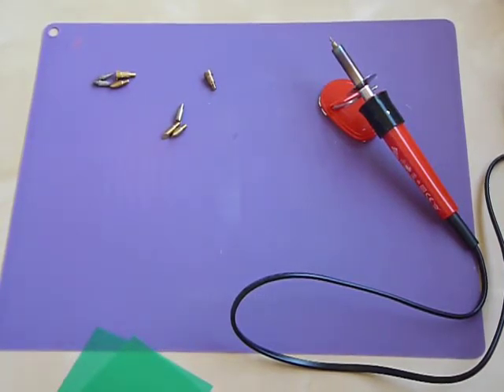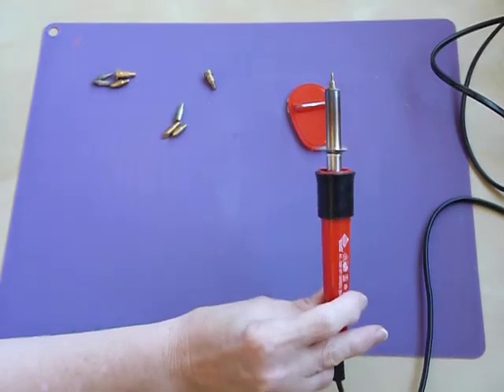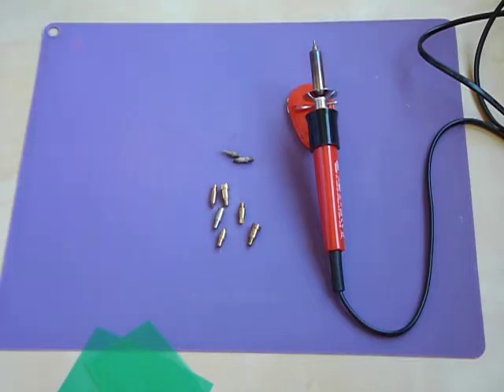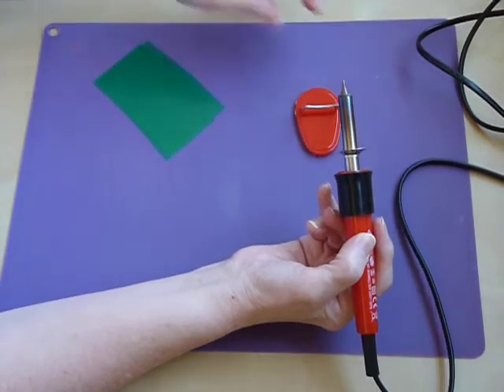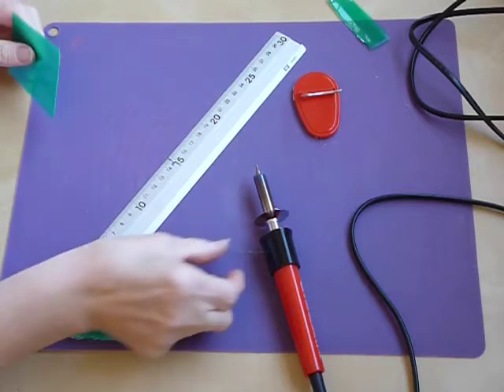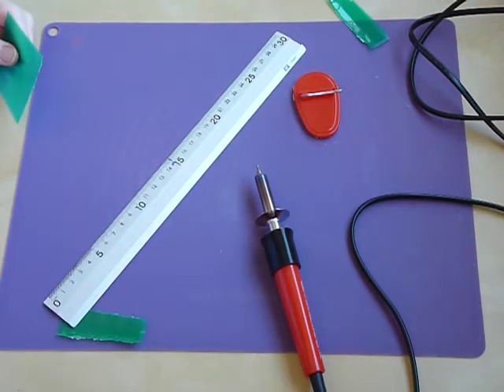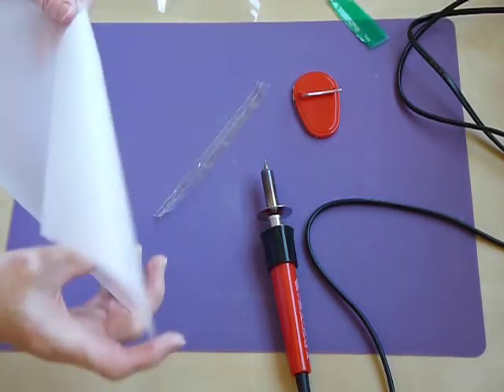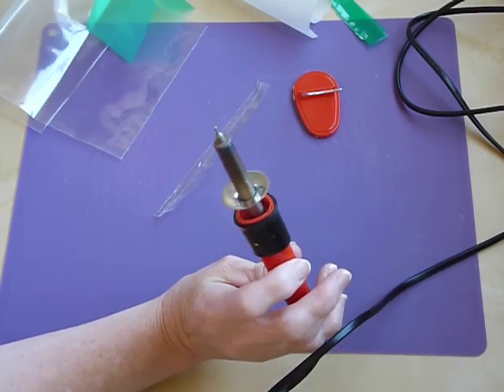Fuse alternative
A wood burning tool, I use it instead of a Fuse tool - heats up fast, comes with different tips.